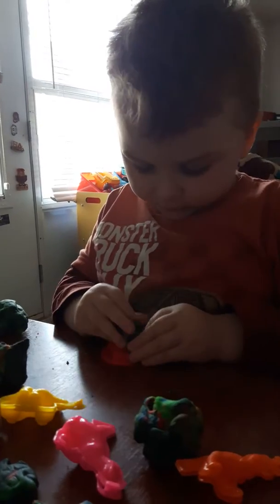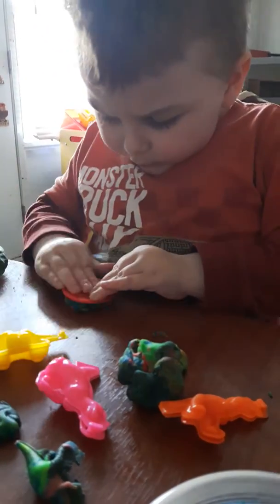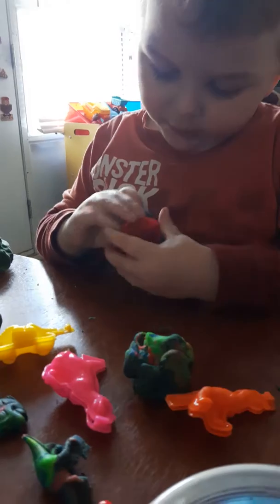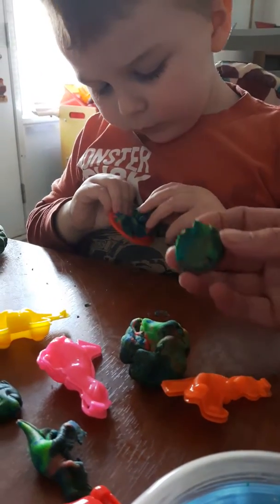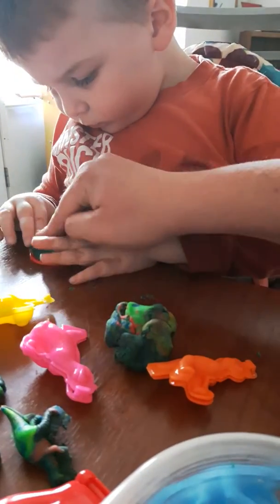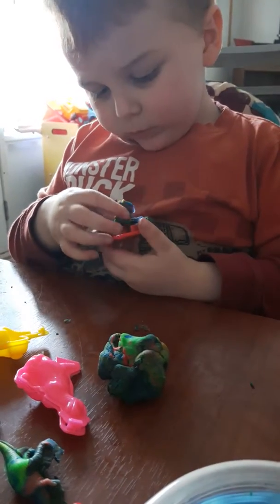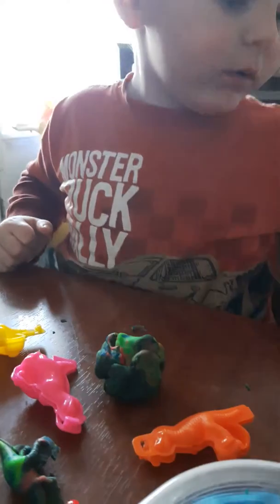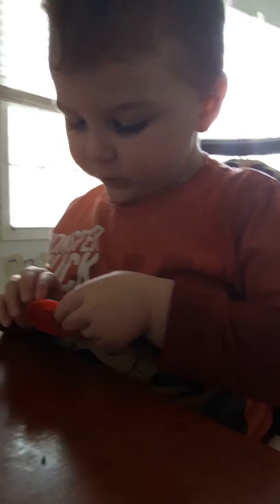Playing with play doh jan 12 2019